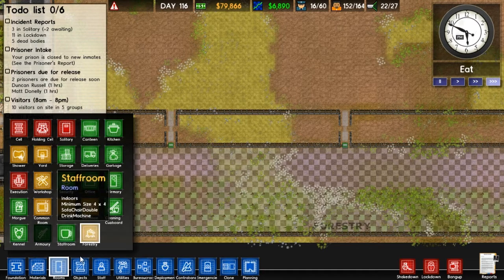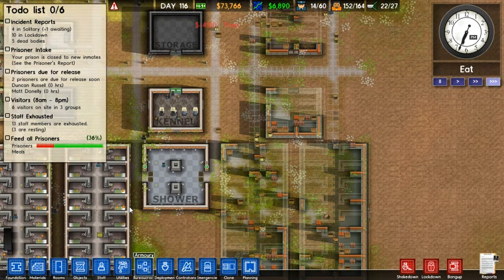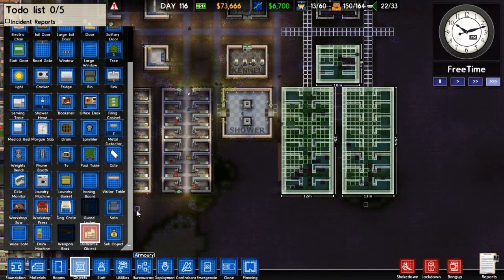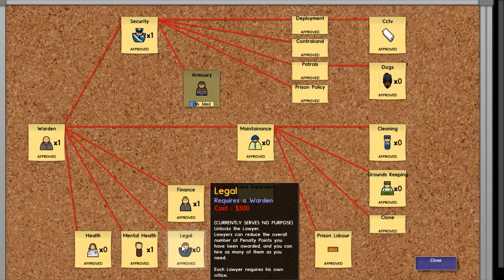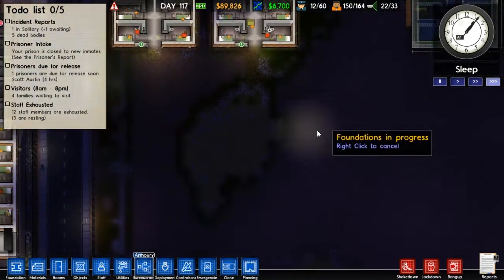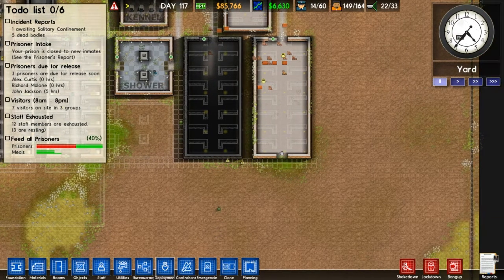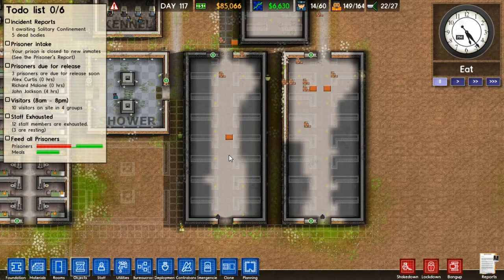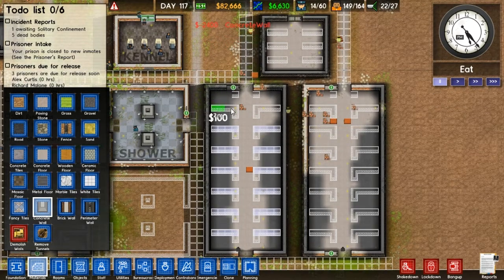Crime and Punishment Prison Architect Alpha 17 Ep 60 D'Armed Guards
We start checking out some of the new features of the new alpha build along with working with some of the buildings that we already in progress.

Also, if you want to check out Green Man Gaming, feel free to use this link, it helps me out!